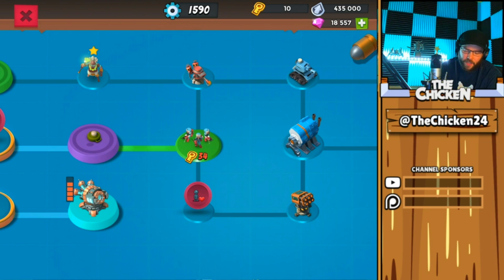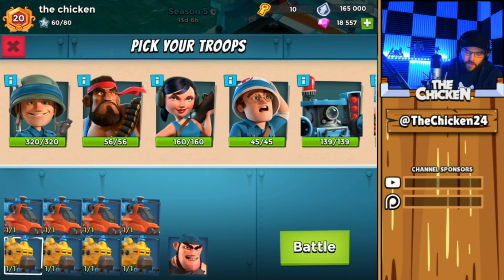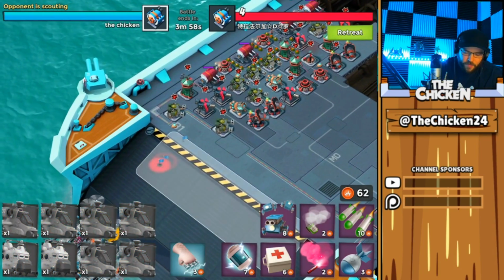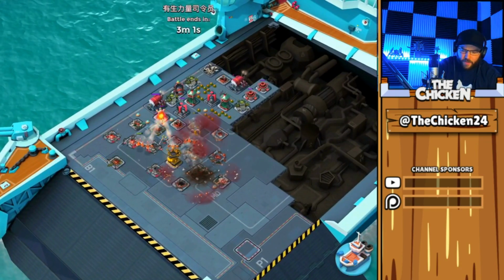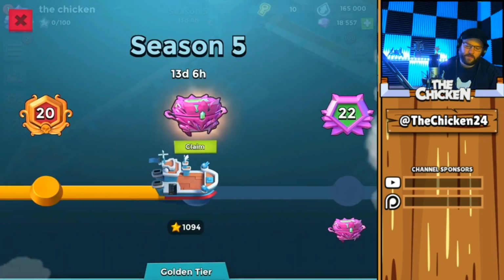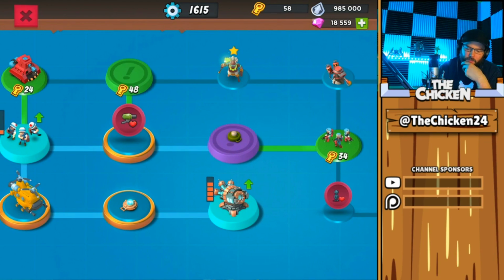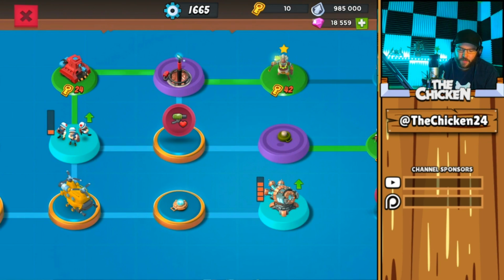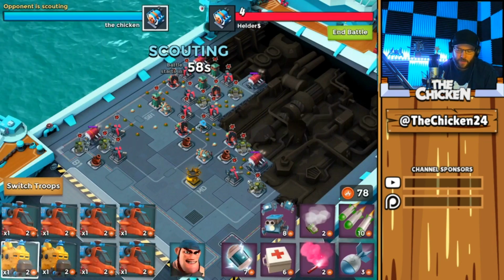FLYING META TAKES OVER IN SEASON 5! // Boom Beach Warships